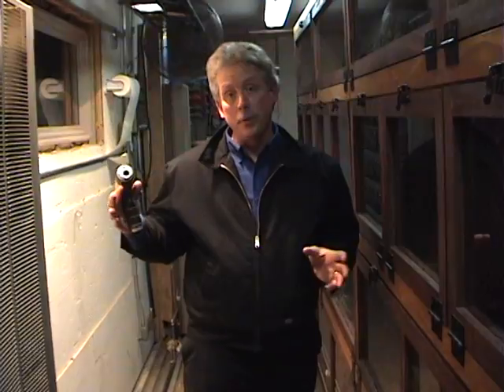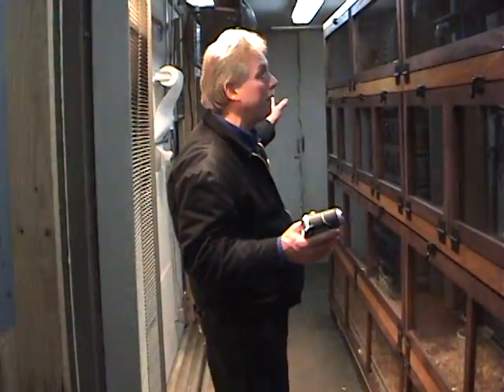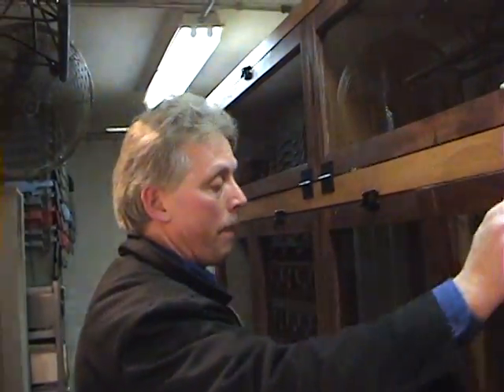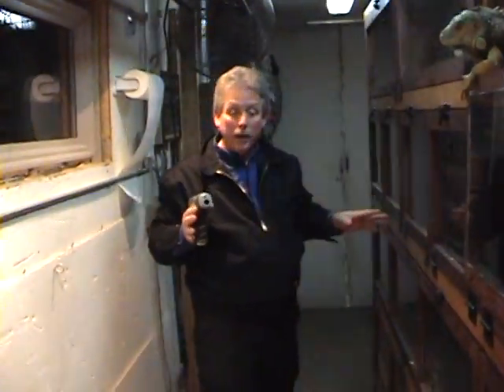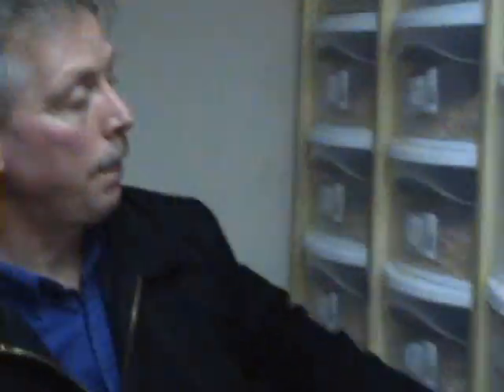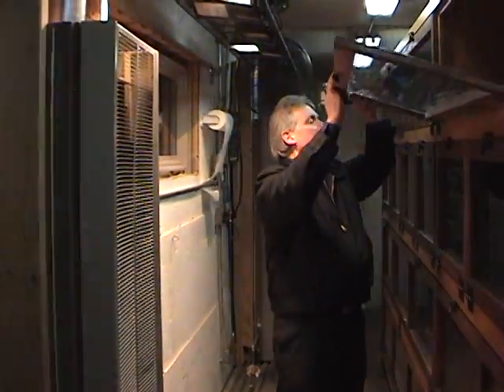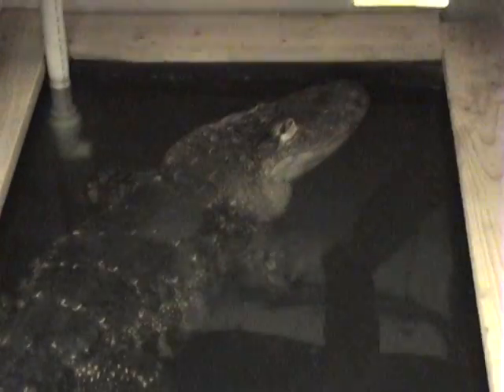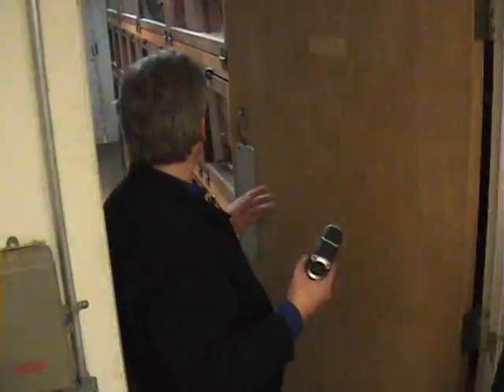Predators of the Heart.com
This is our reptile room where we keep our show animals. We will come to your birthday party.